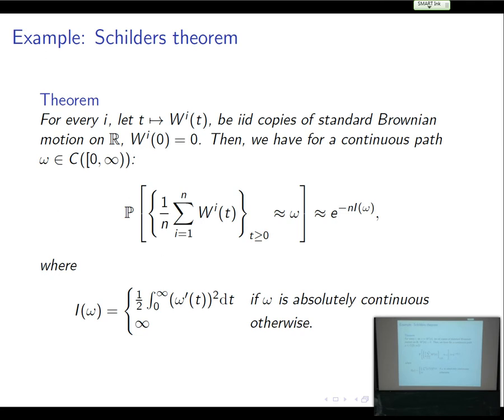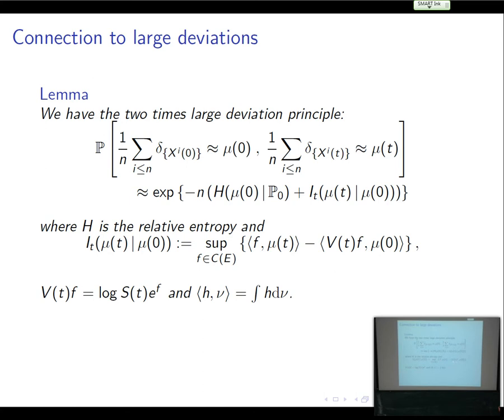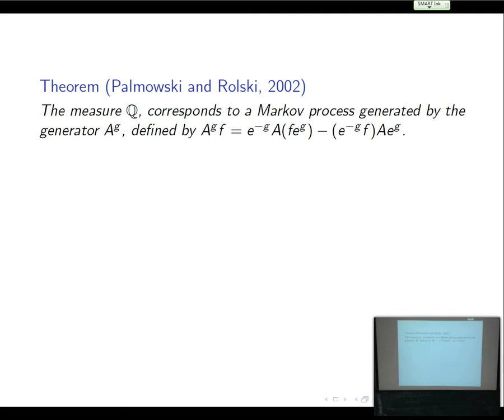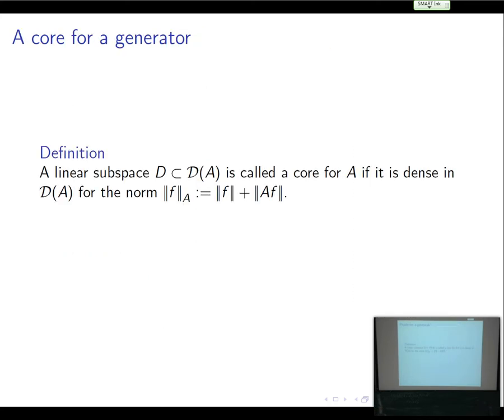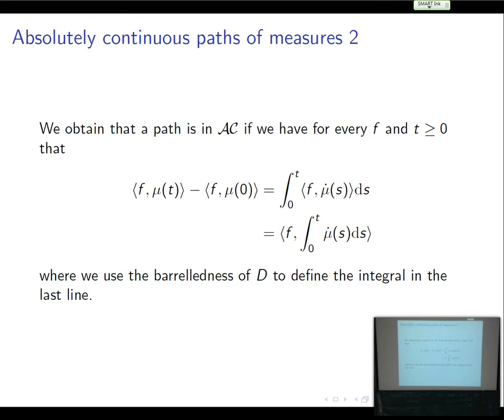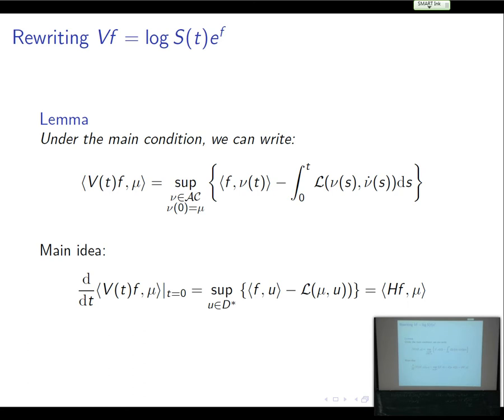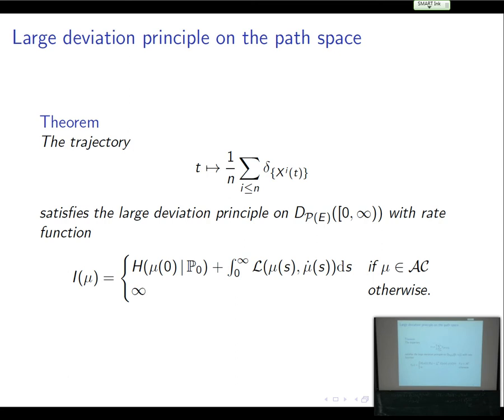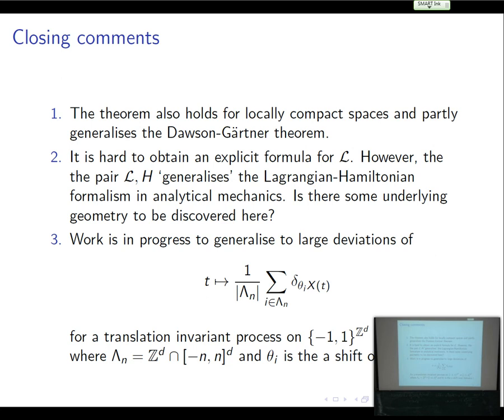Richard Kraaij: A Lagrangian formalism for large deviations of independent copies...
Richard Kraaij: A Lagrangian formalism for large deviations of independent copies of Feller processes

Dawson and Gaertner (1987) showed that the path of the empirical process of n independent identically distributed diffusion processes satisfy a large deviation principle in n with a rate function expressed as the integral of a 'Lagrangian' cost function. In this talk, I will generalise their result to a class of Feller processes on locally compact spaces.

The lecture was held within the framework of the Hausdorff Trimester Program Optimal Transportation and its Applications. (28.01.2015)